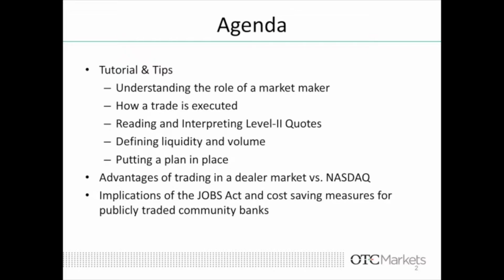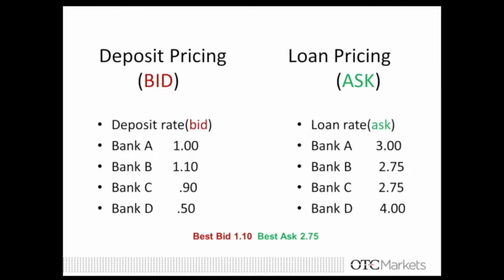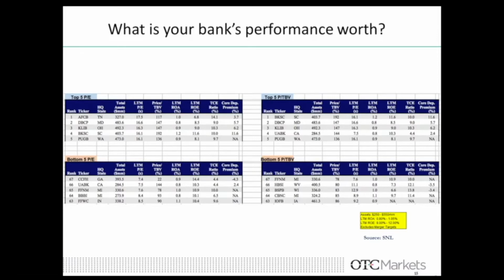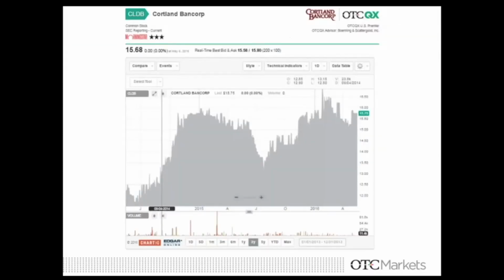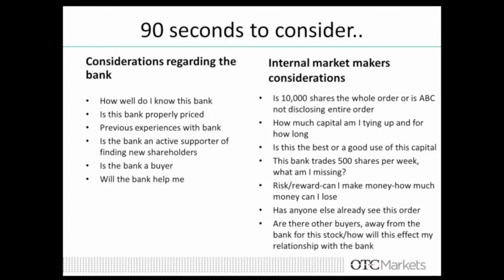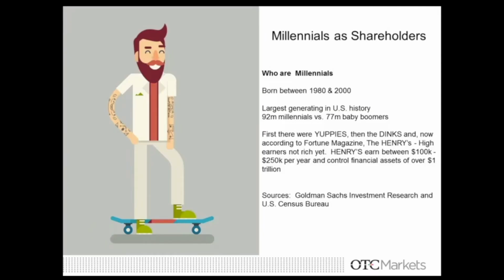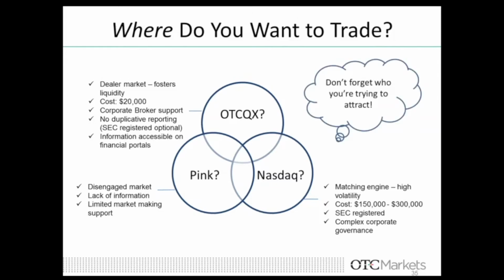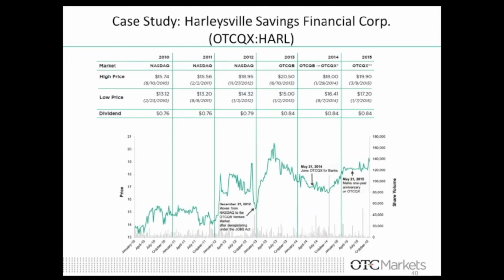Trade Talks: Creating Liquidity and Increasing Shareholder Value in the Public Markets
In this webinar we discuss how community bank stocks are traded in today's market and what tools banks are utilizing to drive more liquidity in their stock.